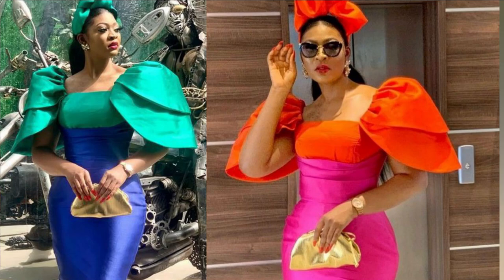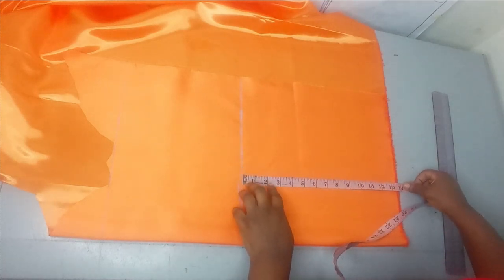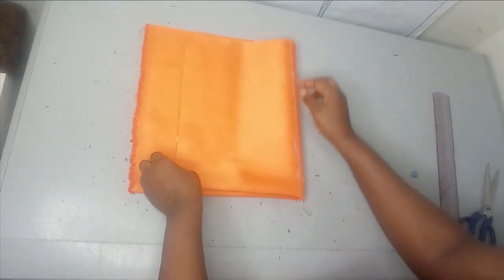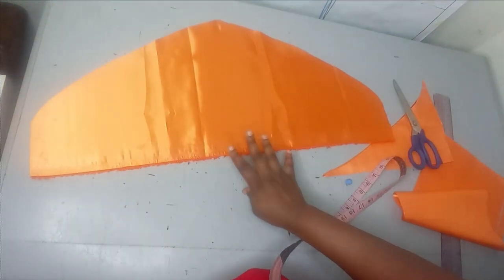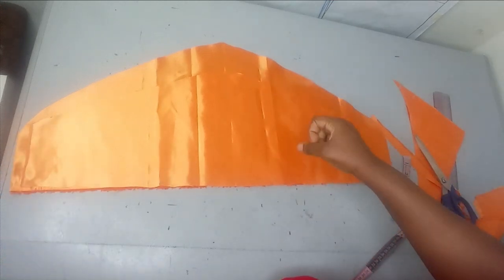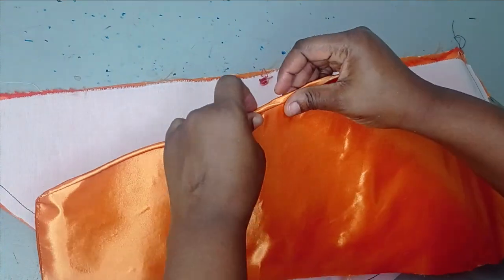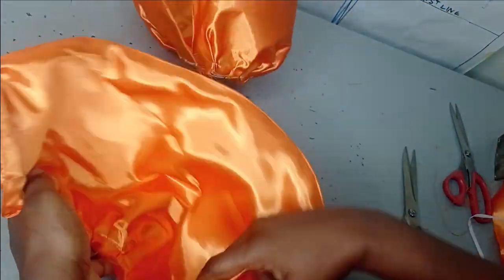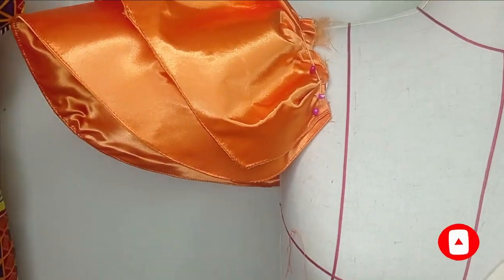How to make a STRUCTURED LAYERED SLEEVE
This is a detailed tutorial on how to make a stylish structured layered sleeve. It is a trendy double layer structured sleeve for blouses and dresses. In this structured sleeve tutorial, you will leran how to cut and sew this trendy sleeve design in few minutes.